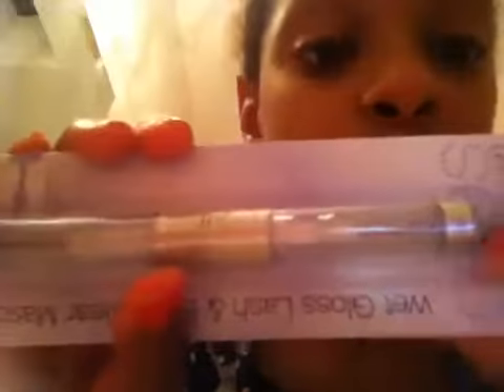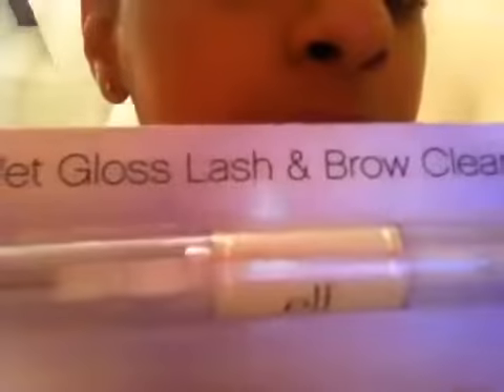ELF HAUL PART 2